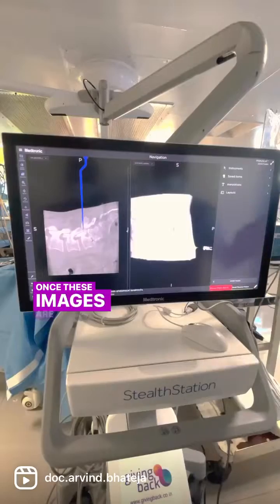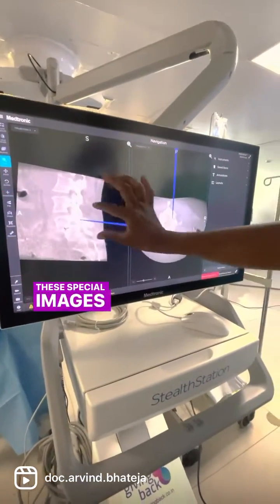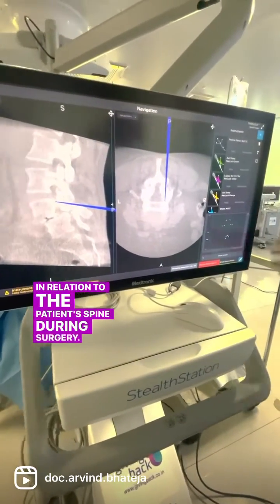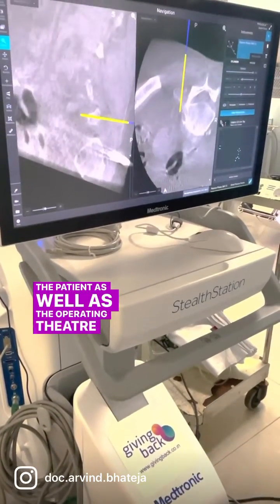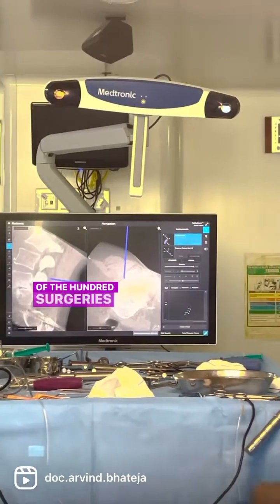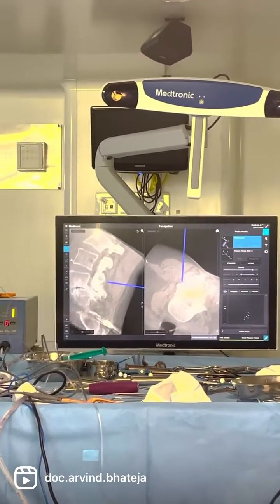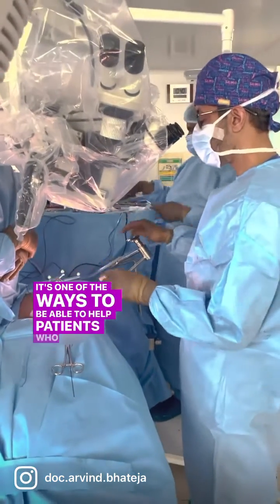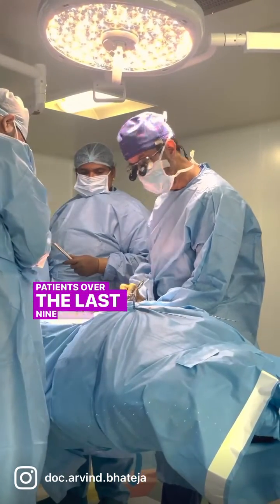How does an O-ARM work?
Join me behind the scenes to learn about how an O-Arm is used to better treat a Spine Surgical Patient. Stick around until the end for a special message.